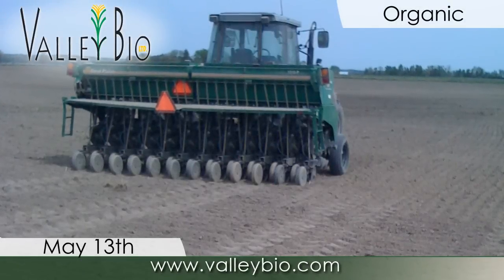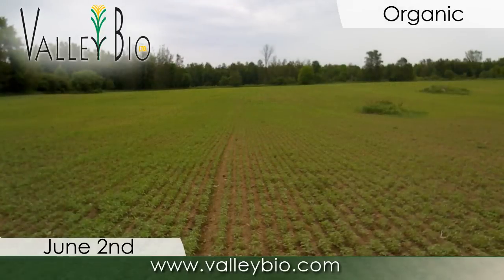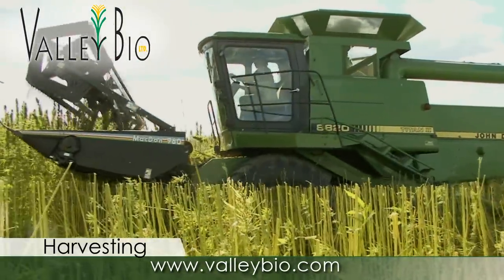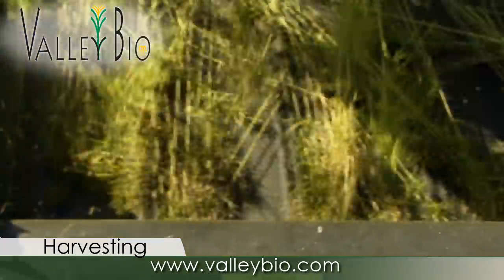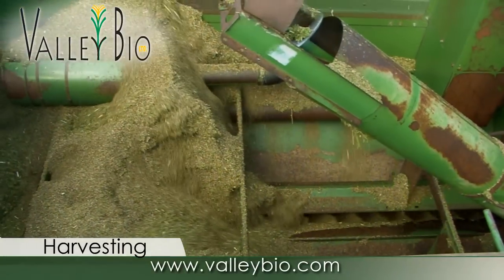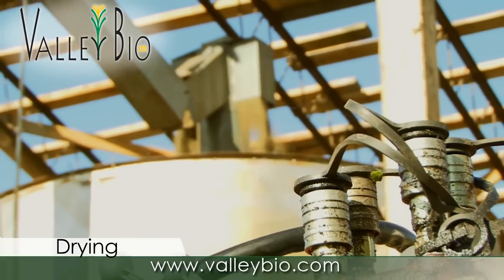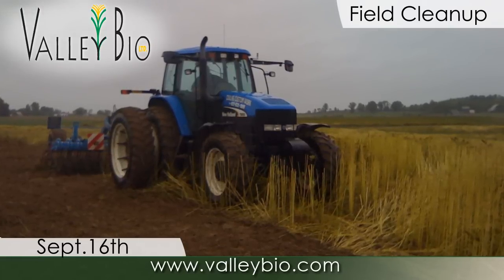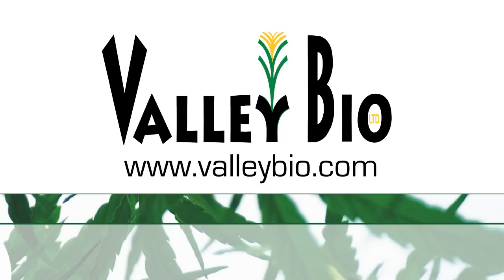Industrial Hemp production basics for Ontario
Valley Bio is Eastern Canada's largest supplier of pedigree hemp seed genetics for th production of industrial hemp for food and fiber products. Valley Bio also contracts growers to produce hemp grains for its markets.